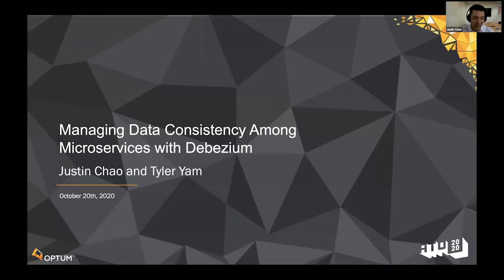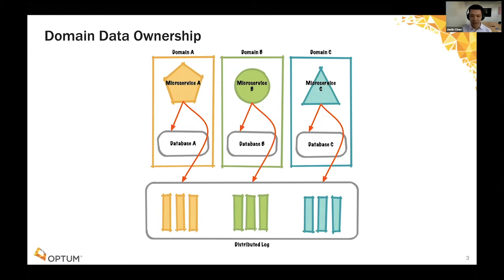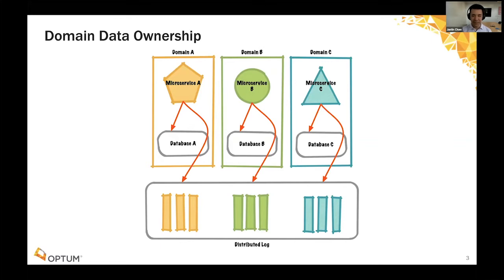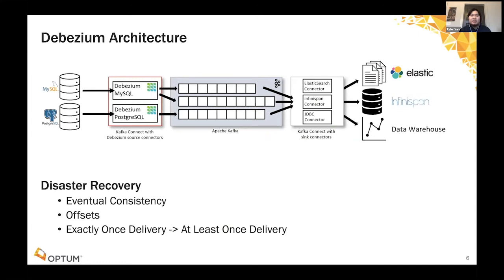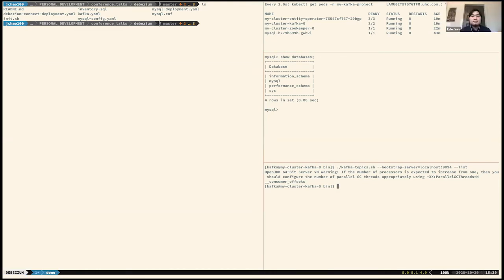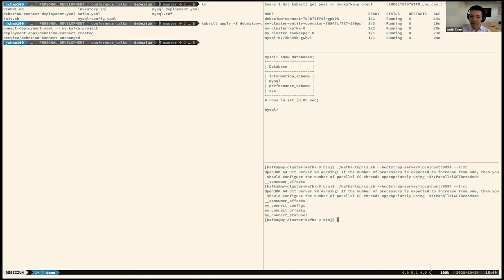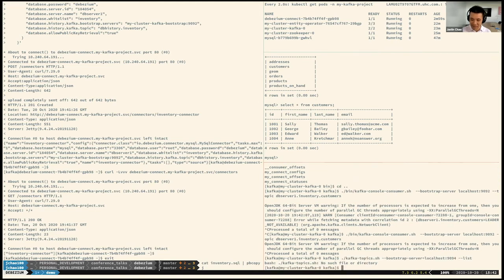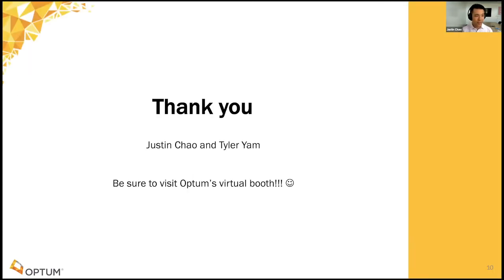Managing Data Consistency among Microservices with Debezium - Justin Chao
Presented by: Justin Chao, Optum
Presented at All Things Open 2020 - Back-End Dev Track

Abstract: Microservices are quickly becoming the trend in cloud-native application development, providing services that are more agile, scalable, and resilient. However, how do you ensure data consistency across your microservices, while maintaining a healthy amount of independency across service boundaries?

Debezium is an open source distributed platform that captures row-level changes in a database, using Apache Kafka Connect compatible connectors.

In this session, the audience will learn about Debezium, and how it supports scalable microservice architectures and the propagation of data and data changes amongst services.